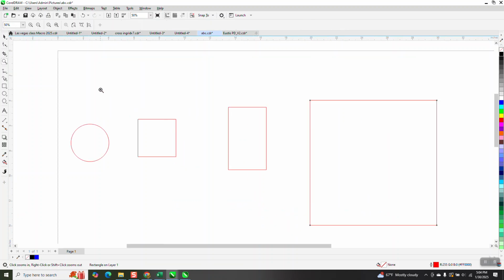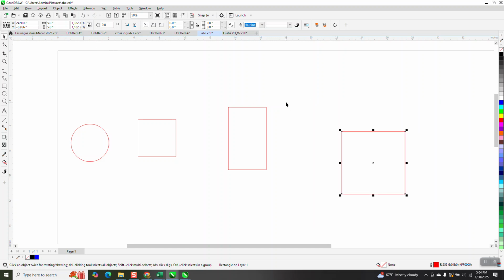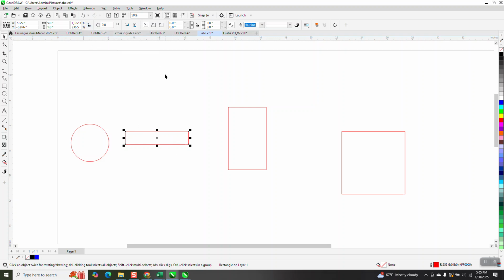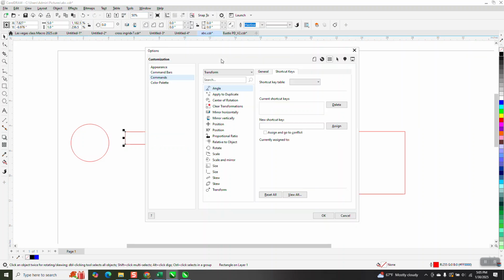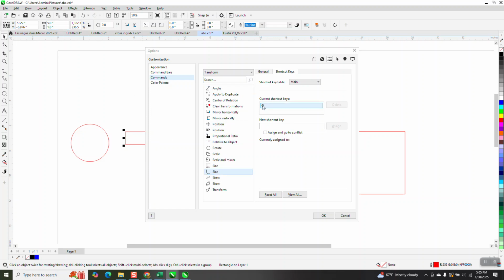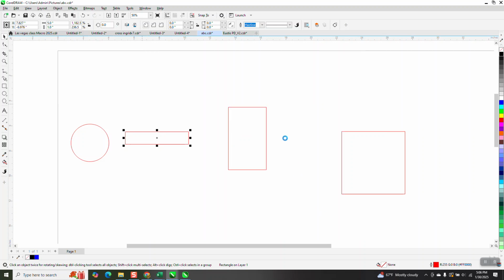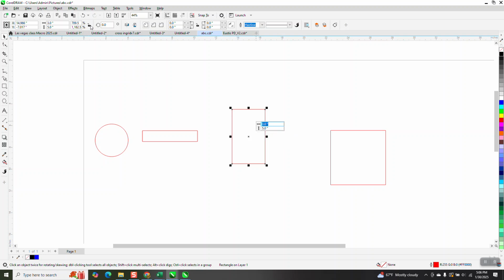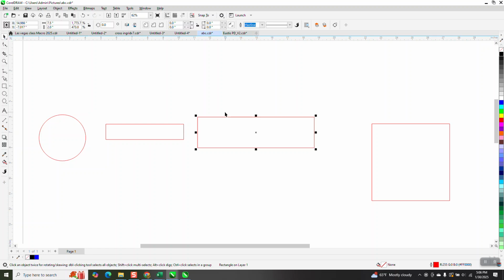Corel Draw Tips & Tricks Hot Key SHOW SIZE